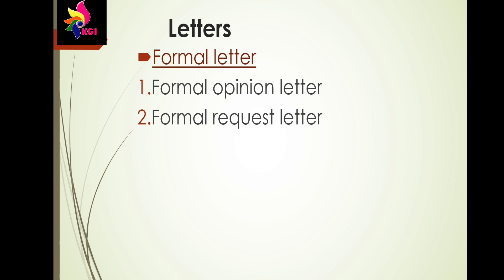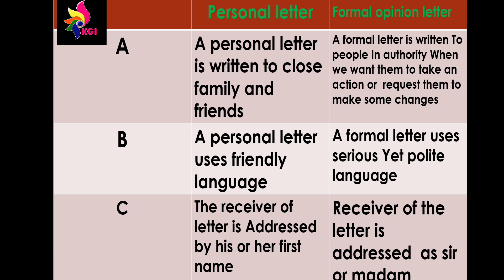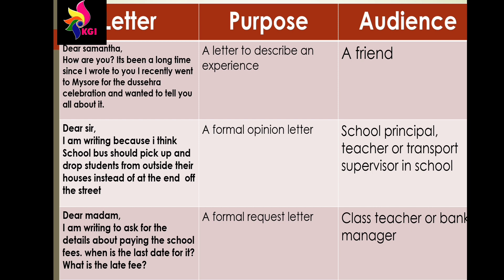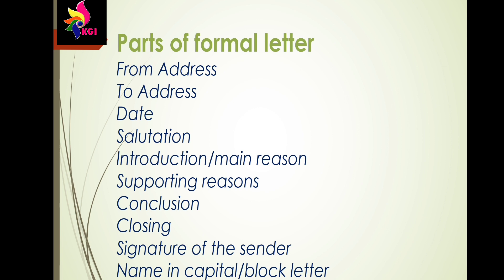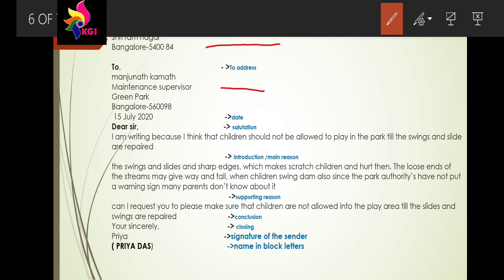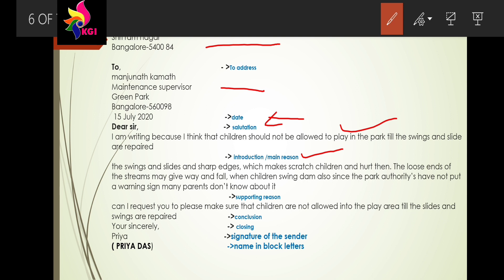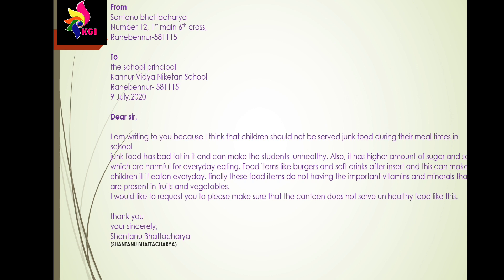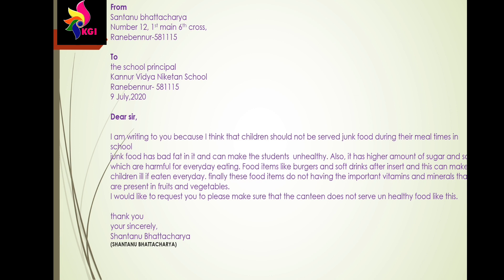Formal Opinion Letter Grammar Topic for 5th and 6th std.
click on this link to open your worksheet